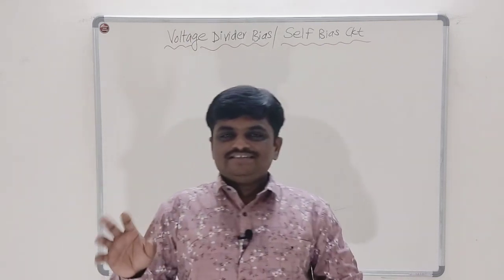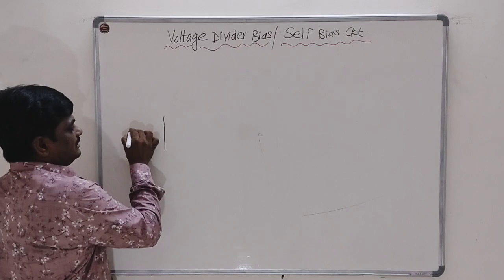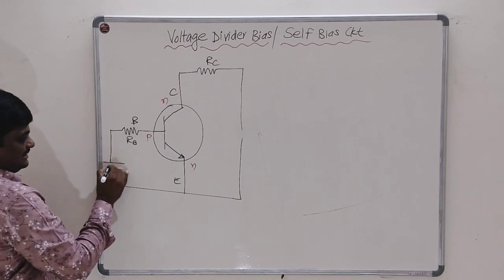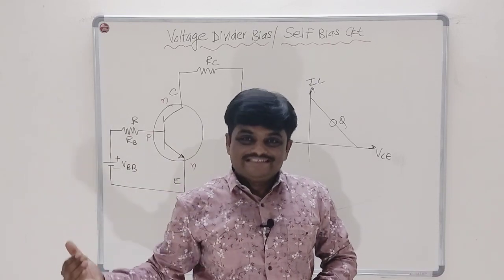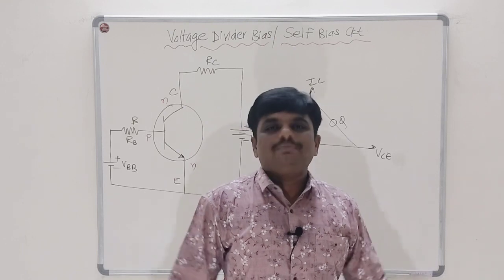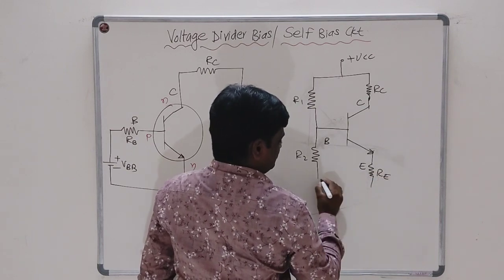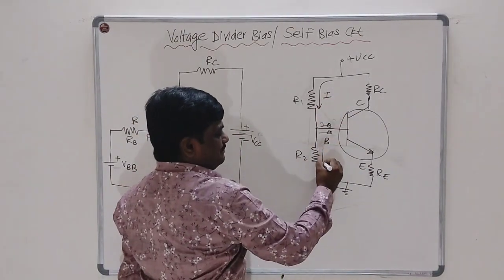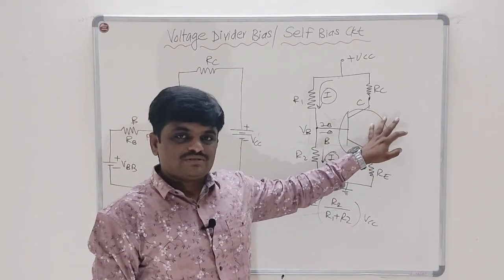Voltage Divider Bias / Self Bias Circuit